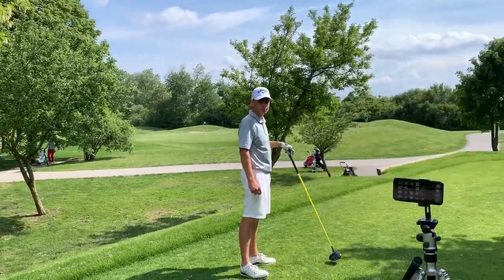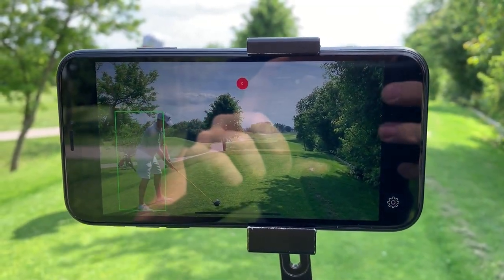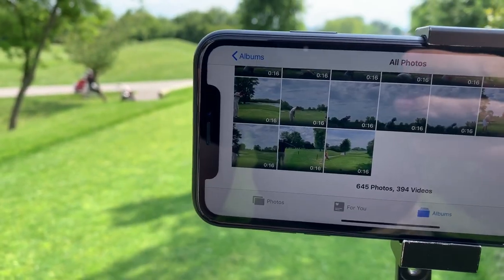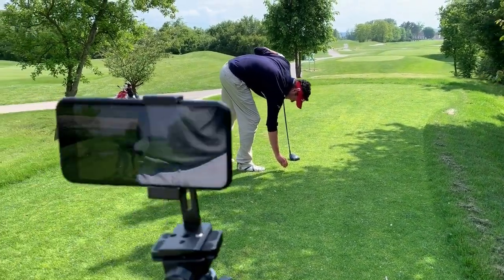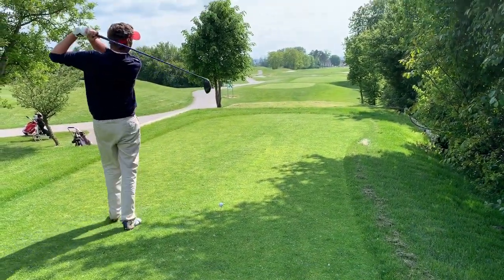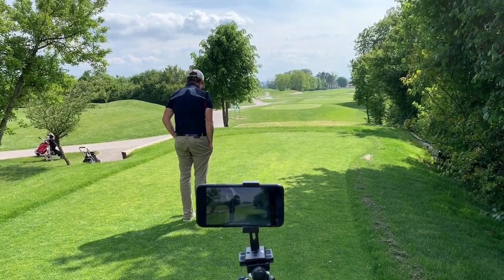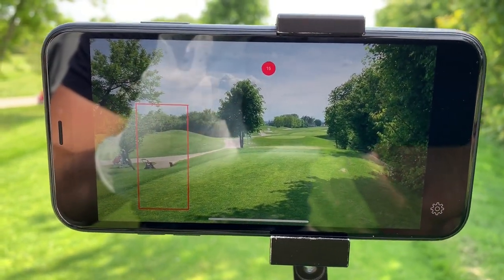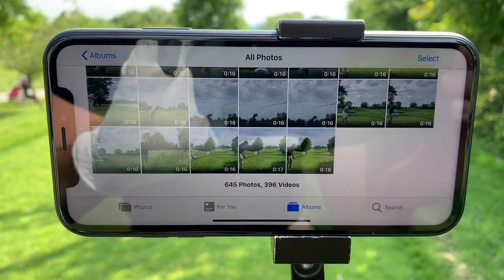Golf Shot Camera in Action!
Quick video of the new Golf Shot Camera app in action. This app auto records each golf shot so you don't need to press any buttons on the screen saving you valuable time and memory space. It is super simple to use, just open the app, point it at a golfer and each golf shot will be recorded and saved individually in your camera roll.